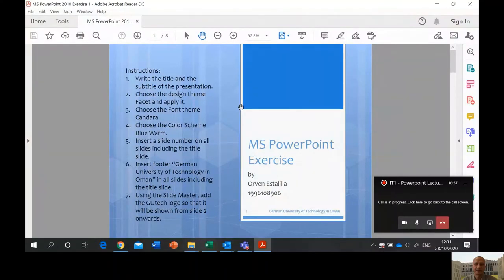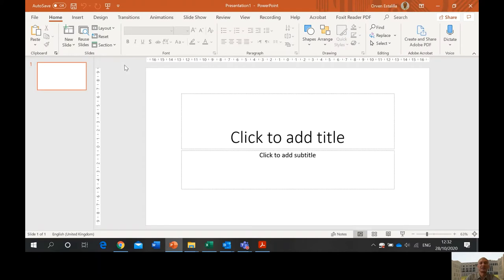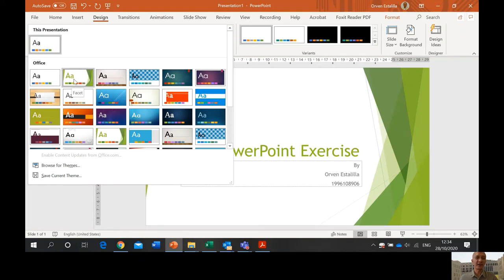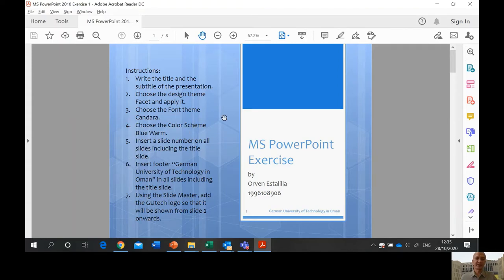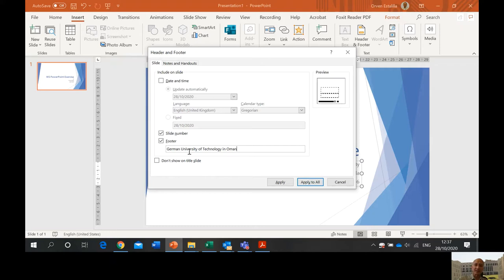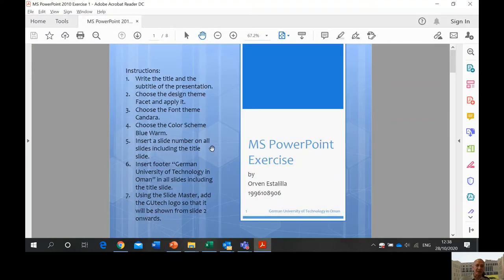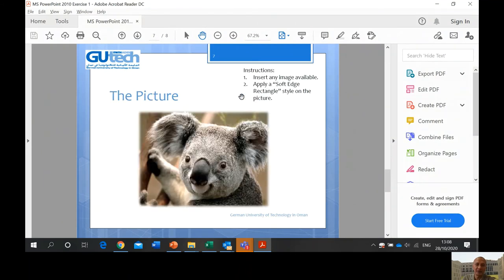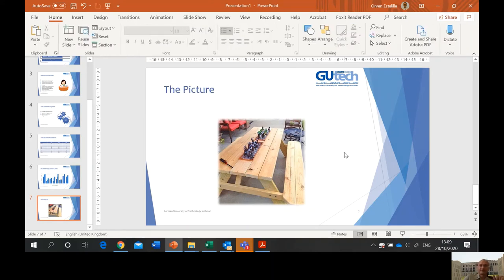IT1 - PowerPoint Lecture by Orven Estalilla